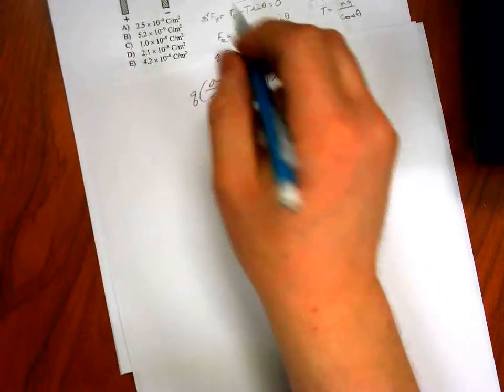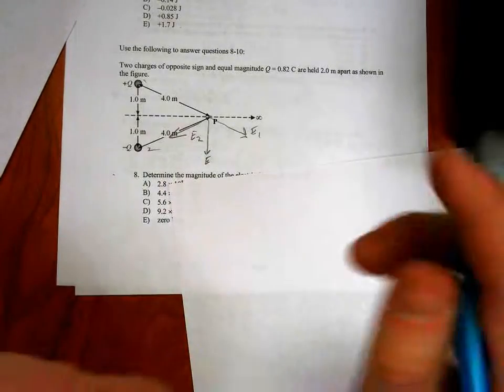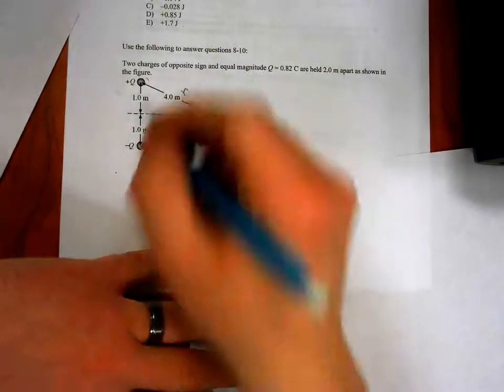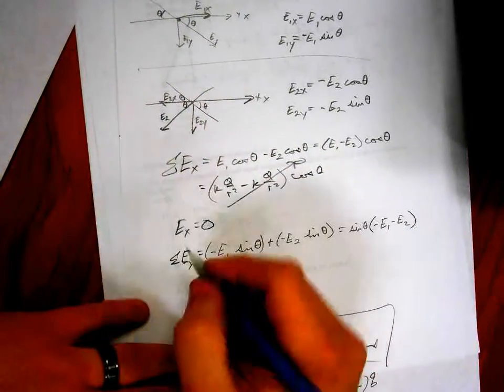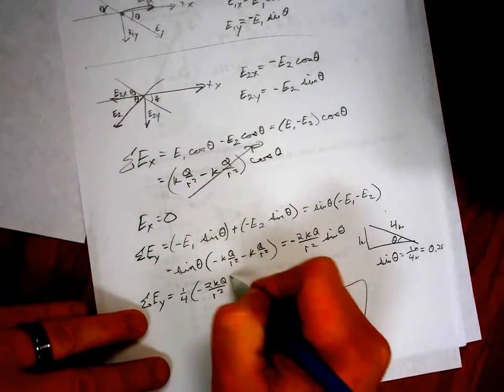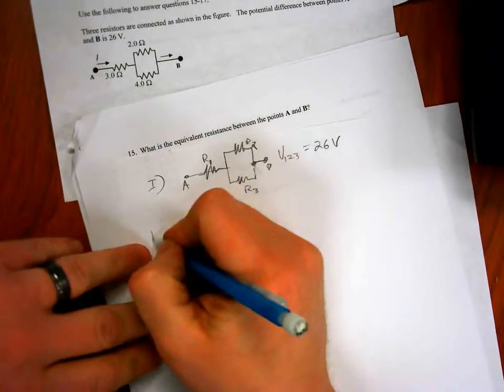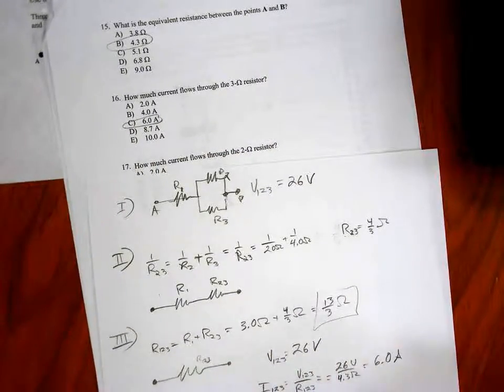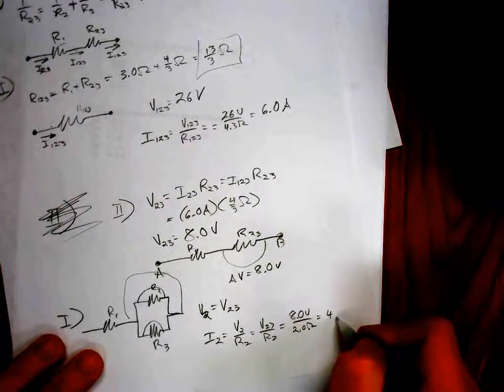S16-PHY1402 - Module 01 Review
(from Lab review)